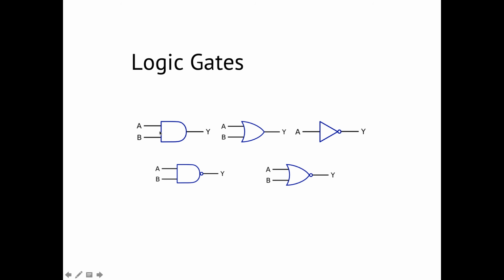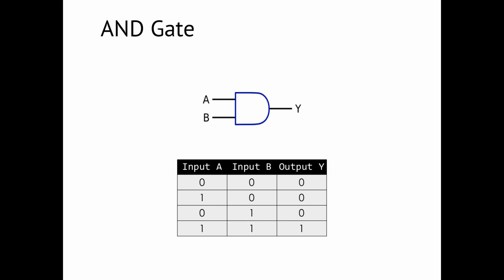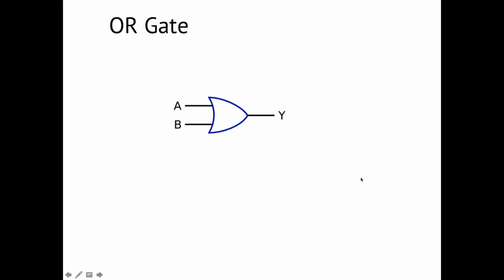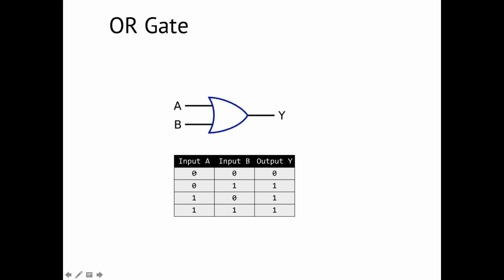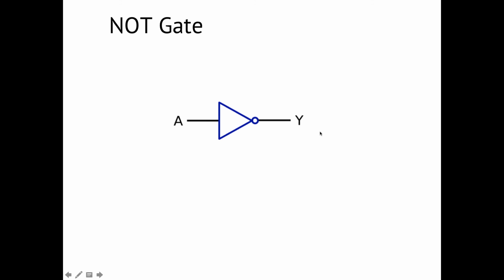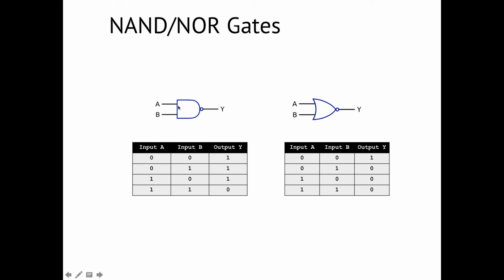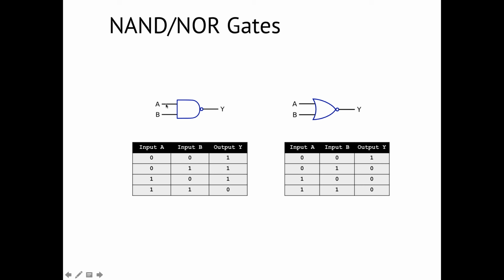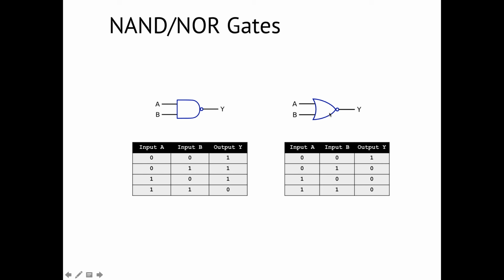Logic Gates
An Introduction to Logic Gates for students studying A-Level Computing